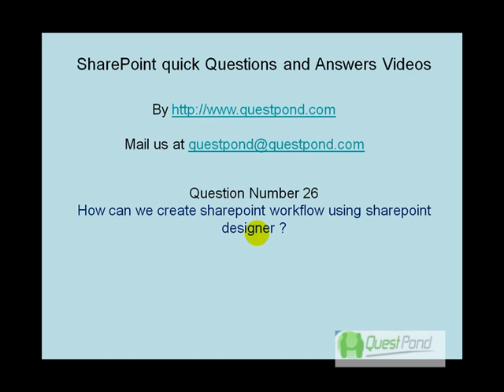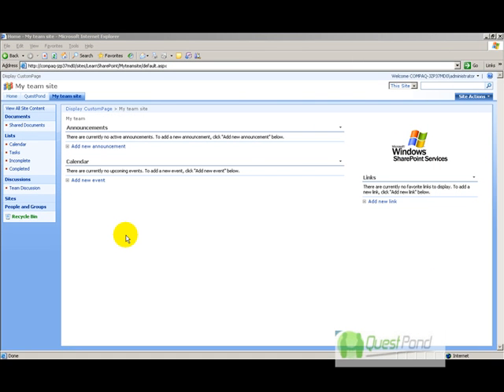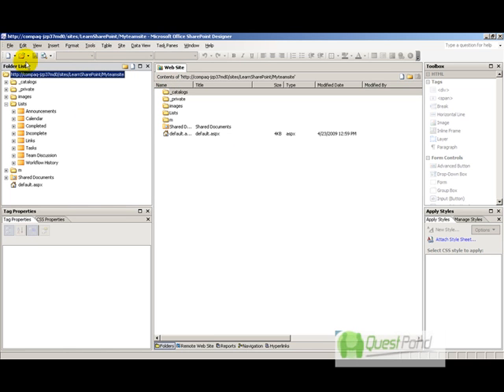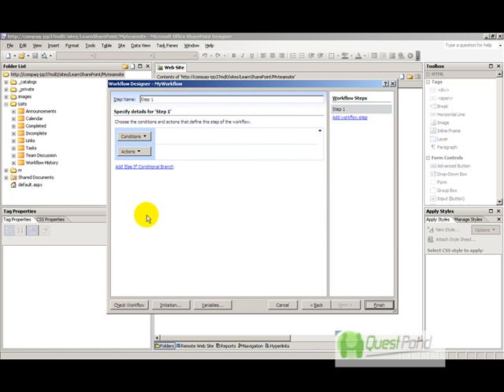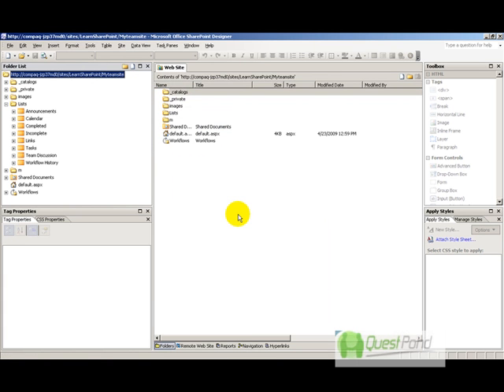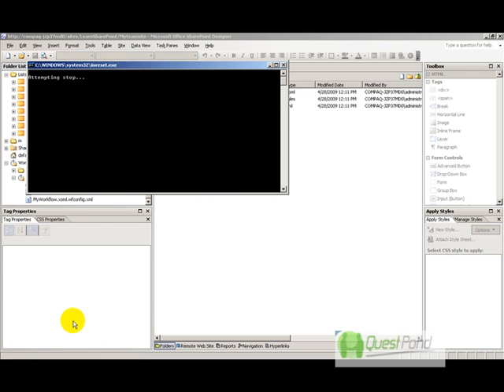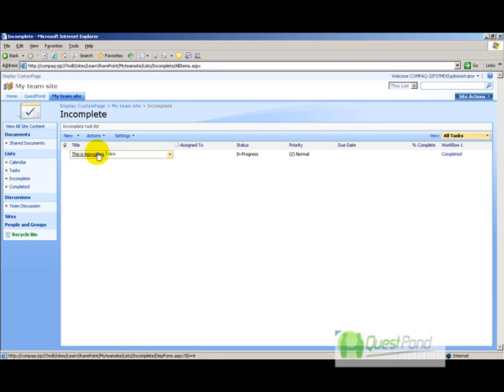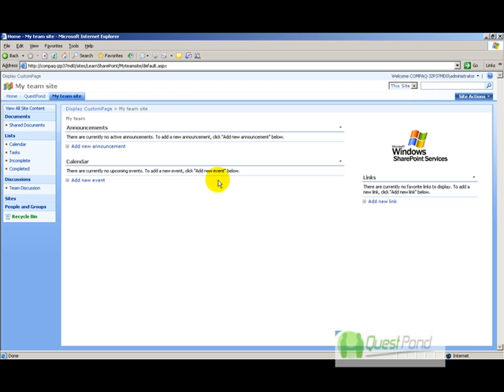Learn SharePoint Step By Step:- How can we create sharepoint workflow using sharepoint designer?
In this video we will learn How can we create sharepoint workflow using sharepoint designer?

For more videos on Sharepoint and other .NET technologies log